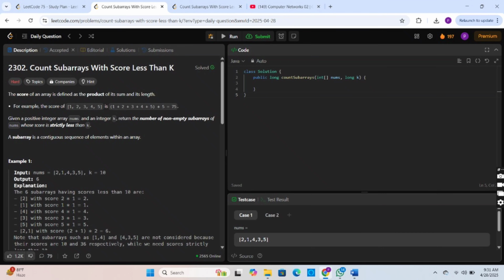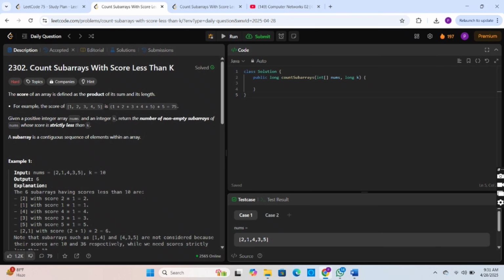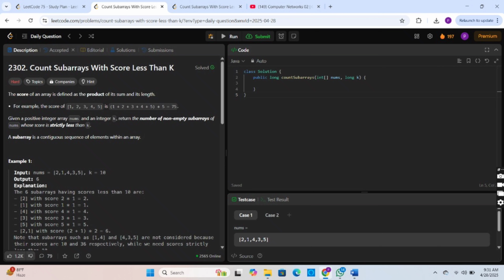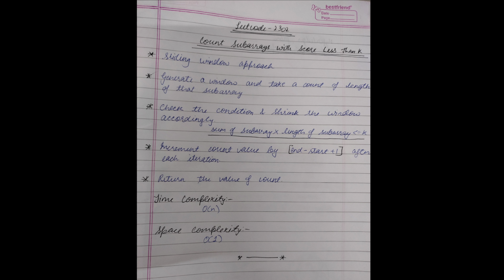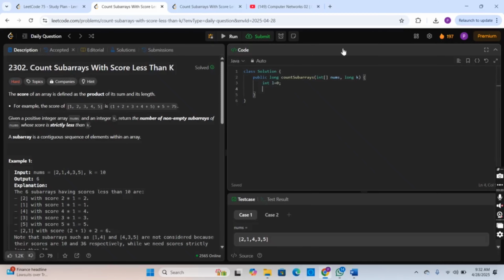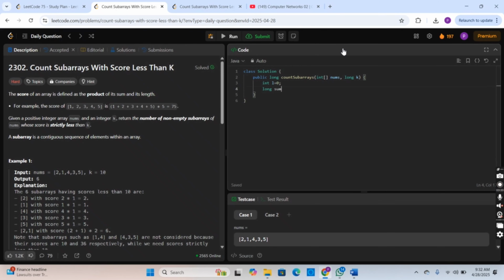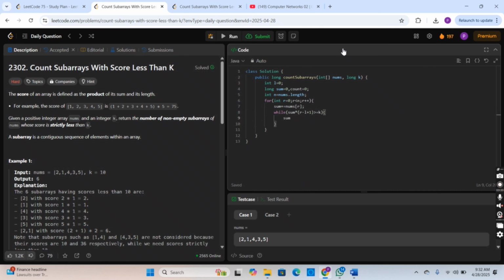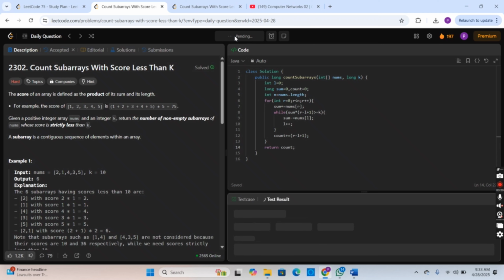2302. Count Subarrays With Score Less Than K | Java | Leetcode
Description: The score of an array is defined as the product of its sum and its length.

For example, the score of [1, 2, 3, 4, 5] is (1 + 2 + 3 + 4 + 5) * 5 = 75.
Given a positive integer array nums and an integer k, return the number of non-empty subarrays of nums whose score is strictly less than k.

A subarray is a contiguous sequence of elements within an array.